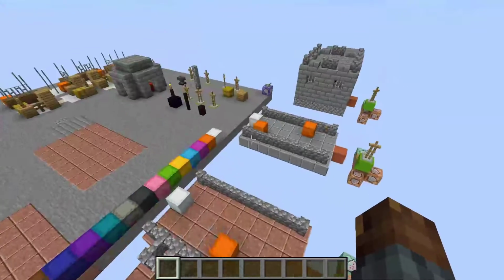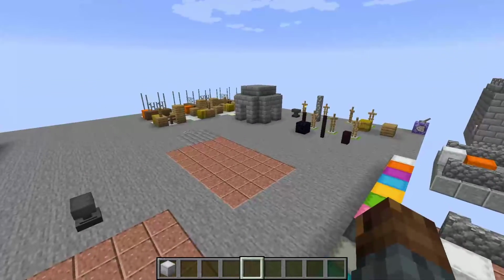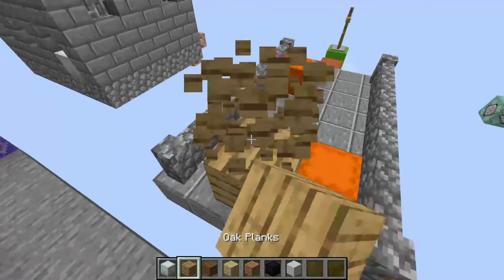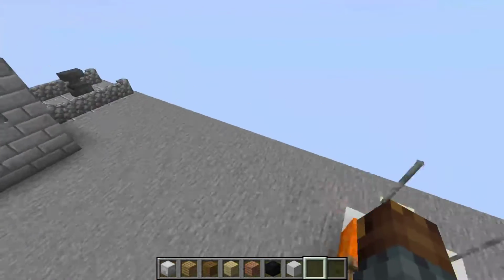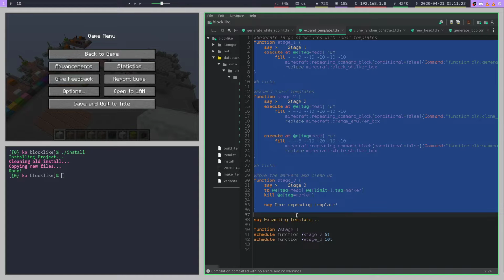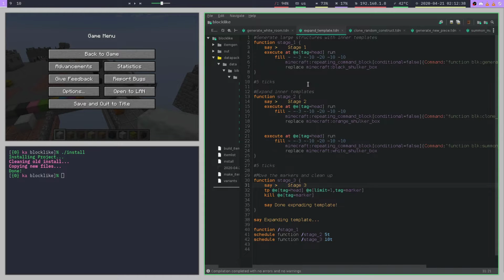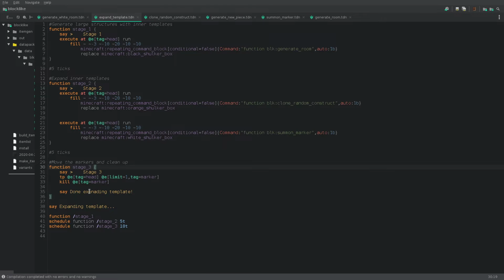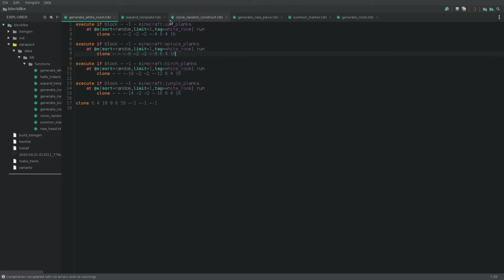Blocklike / Devlog 2 / Improved world generation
Showing off the improved world generation in my "blocklike" minecraft map.
With themes and random rooms!